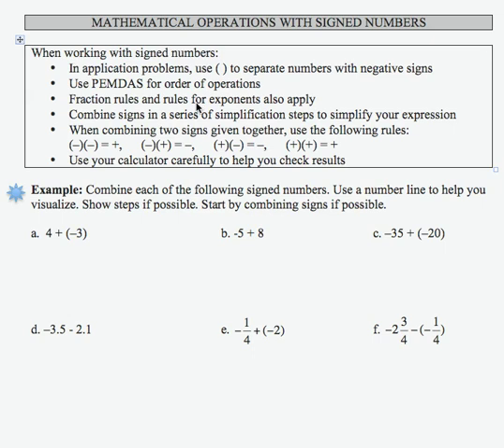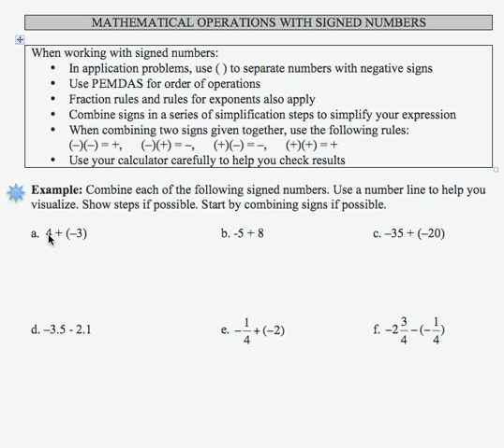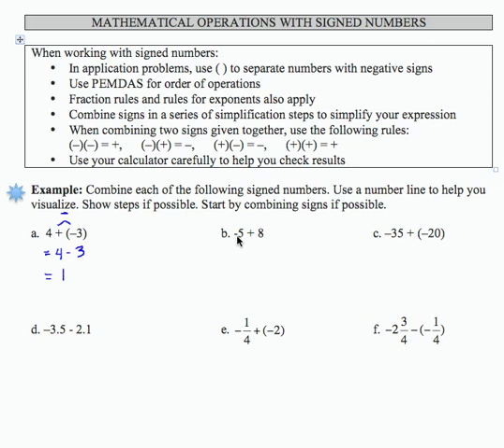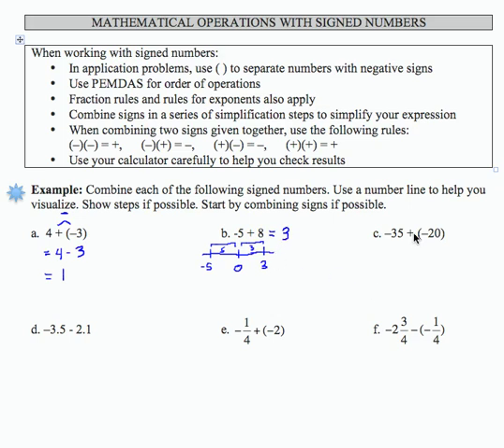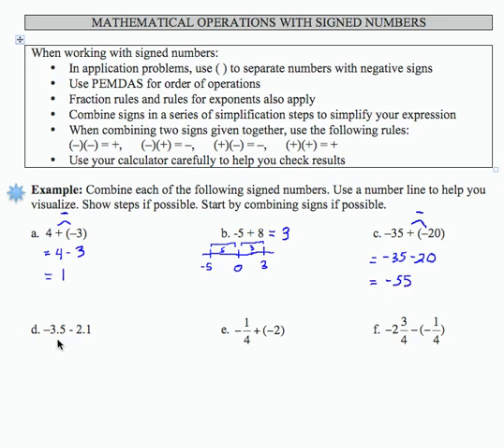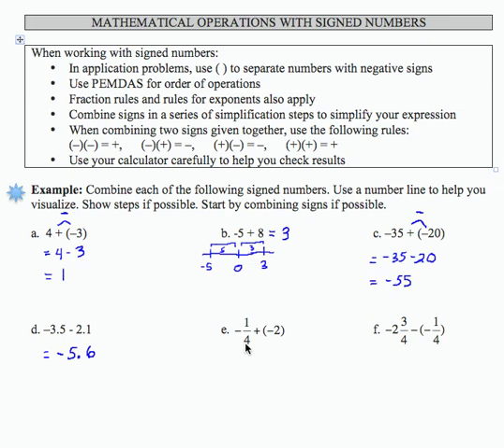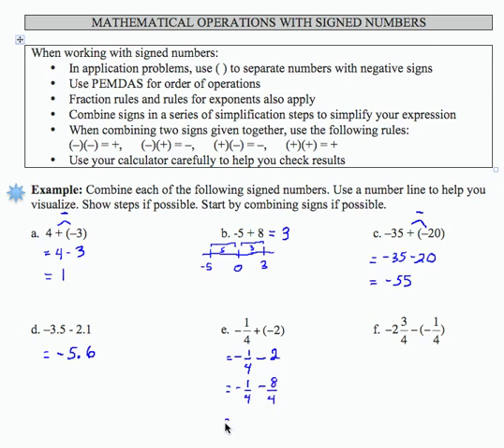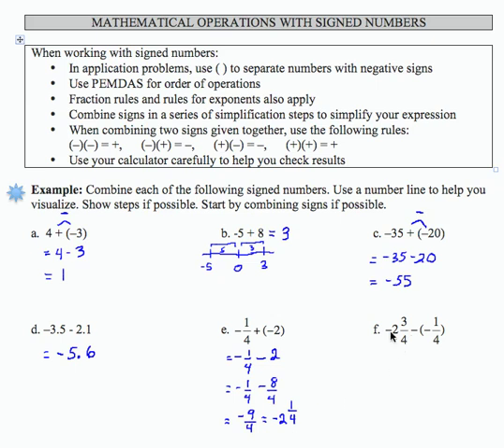SWL12E11:Basic Arithmetic - Operations with Signed Numbers